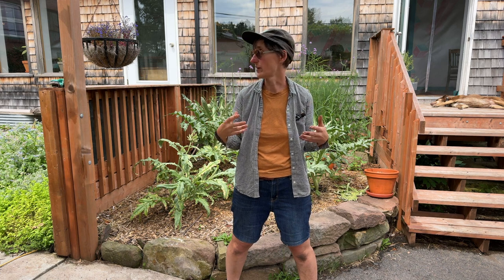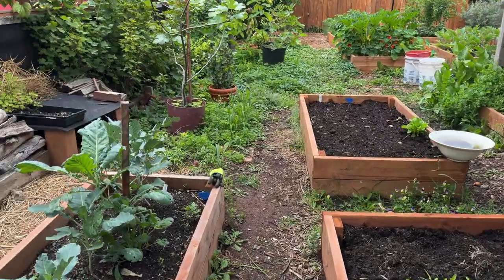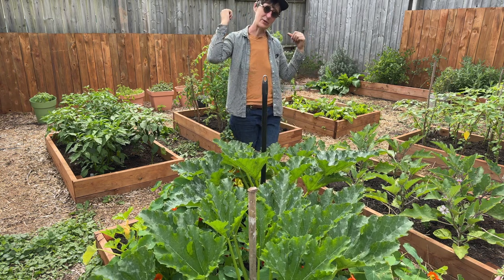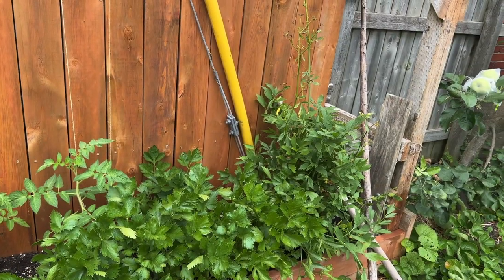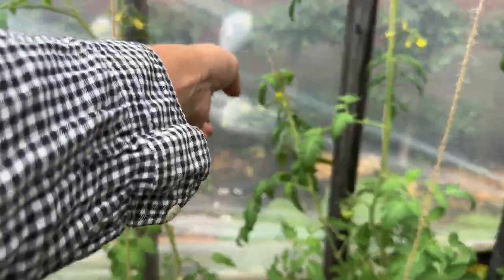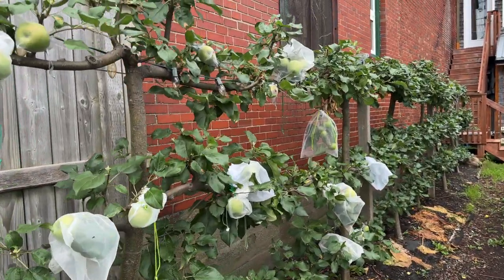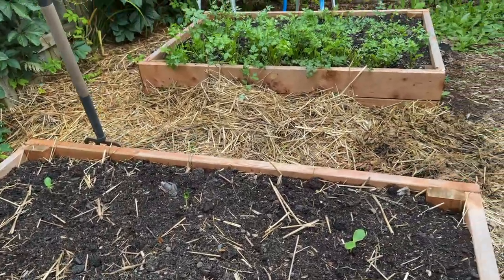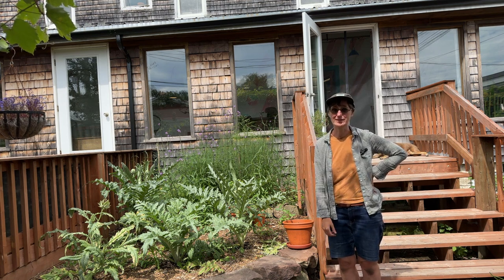A Peek into Our Restaurant Garden: Mid-Summer Harvest Highlights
Join us for a special tour in our latest video, "A Peek into Our Restaurant Garden: Mid-Summer Harvest Highlights"! Experience the vibrant sights and scents of our garden as we showcase the bounty of this mid-summer season. From ripe tomatoes and crisp cucumbers to fragrant herbs and lush greens, we’ll guide you through our garden’s most exciting harvest moments.

Watch as we reveal how these fresh, seasonal ingredients are nurtured and harvested, providing a behind-the-scenes look at where our restaurant's dishes begin. Whether you're a gardening enthusiast or a food lover, this tour offers a delightful glimpse into how we source and celebrate our produce.

Don’t miss this opportunity to see the heart of our culinary creations and gain inspiration for your own garden.

Our Culinary Garden is located in Maritime province of New Brunswick, Canada close to the Nova Scotia border. We use organic methods, a greenhouse, permaculture and food forest techniques to grow food for our Restaurant, Ducks Aren't Real. The garden is an urban kitchen garden located in a small courtyard behind the restaurant. We are situated in Canadian climactic zone 5b/6a.